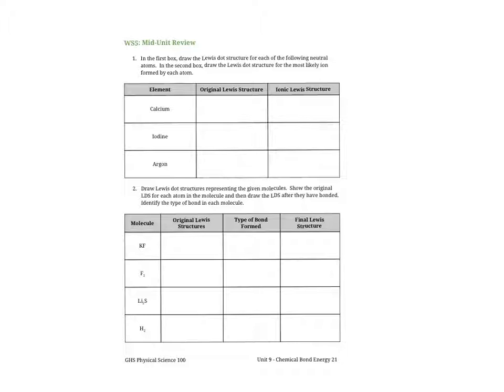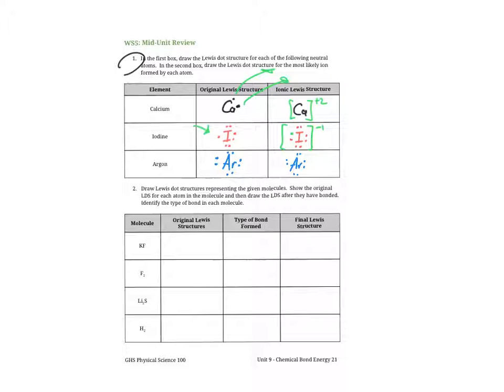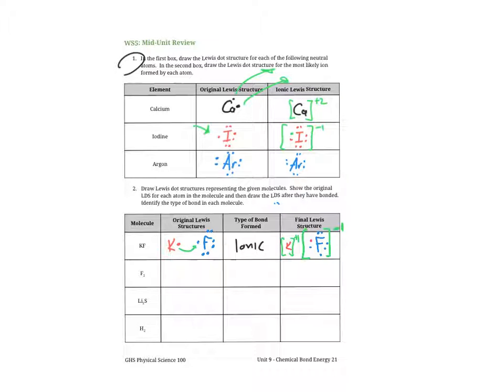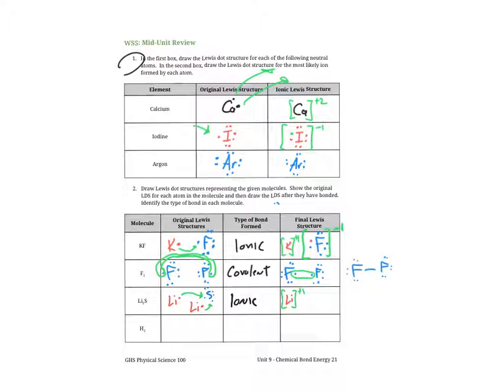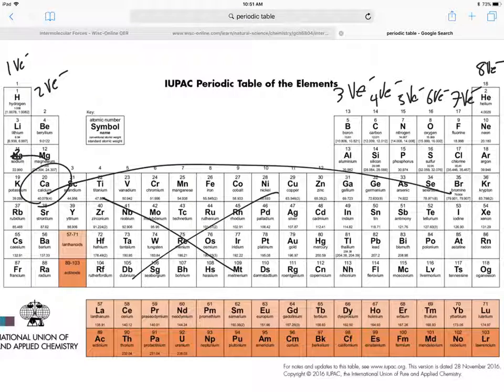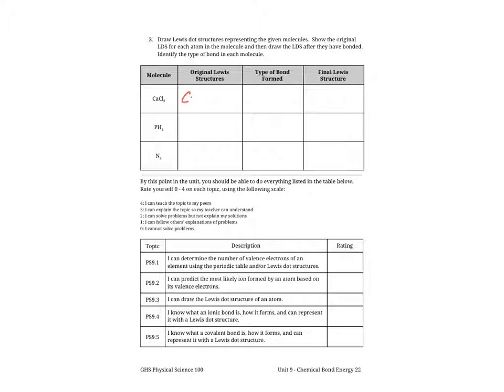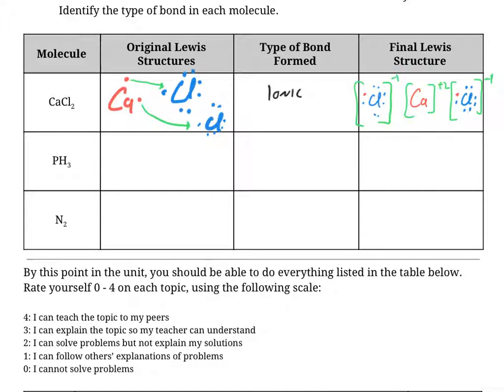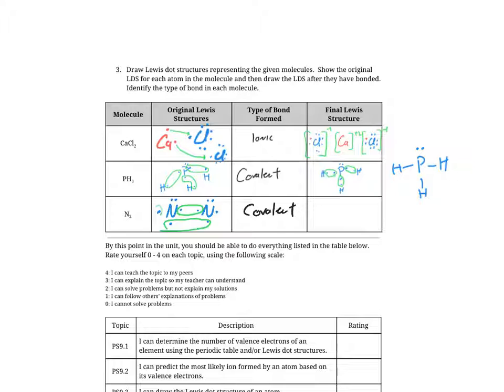WS 5. Mid - Unit Review